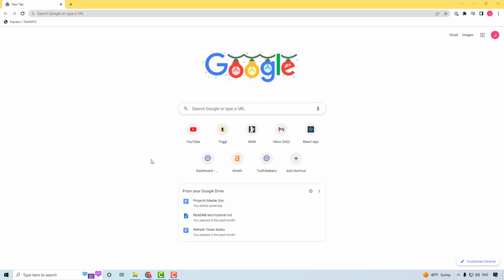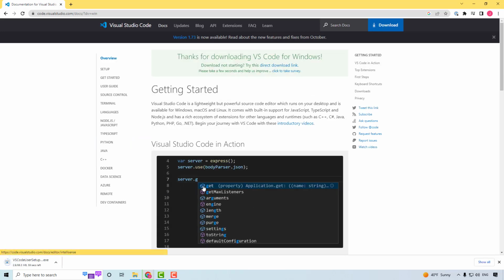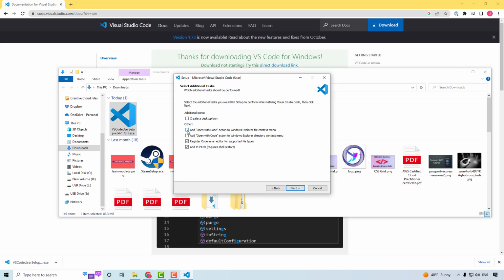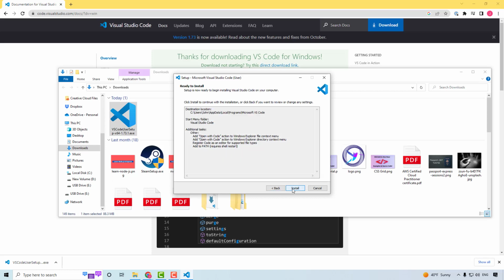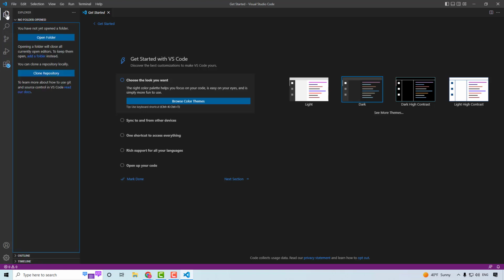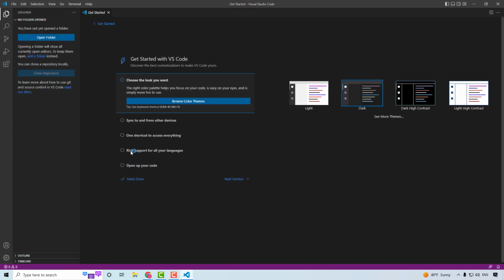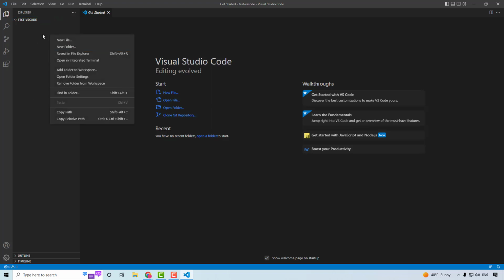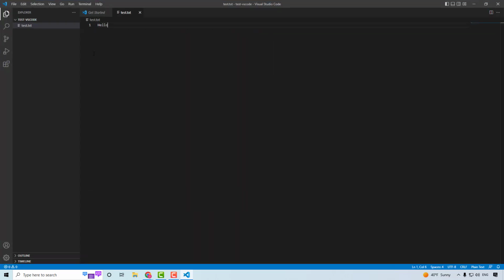Install VSCode on Windows